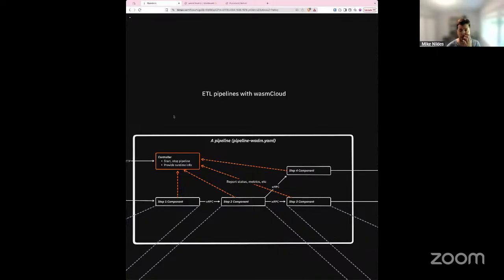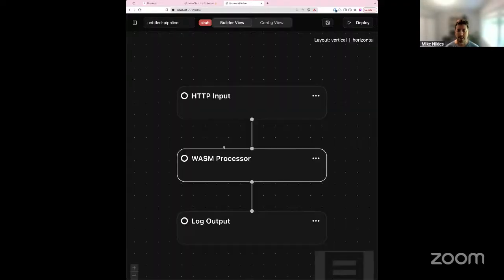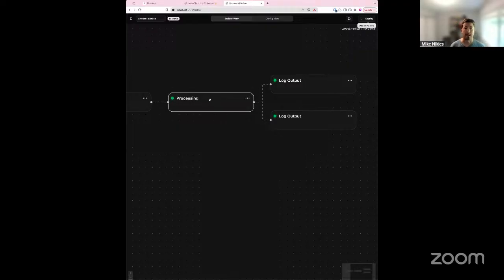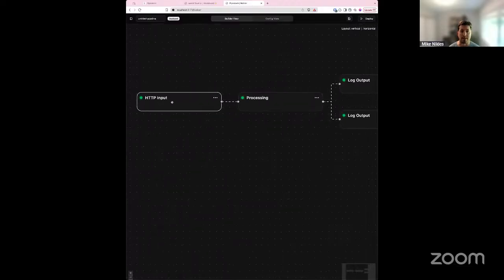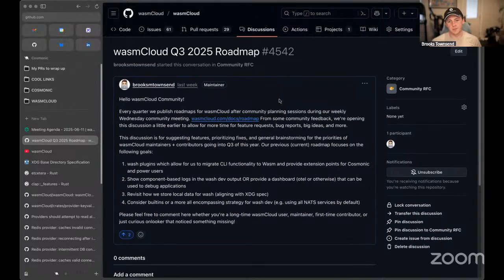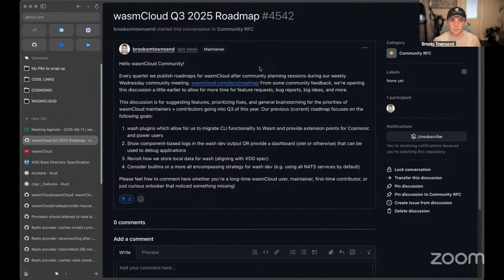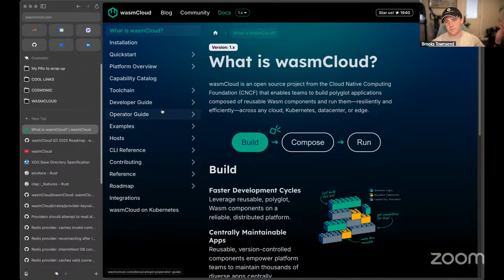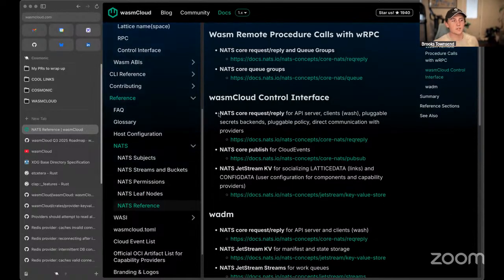Building an ETL Pipeline from Wasm Components on wasmCloud | wasmCloud Community (11 Jun 2025)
Composing Wasm components into a drag-and-drop ETL pipeline on wasmCloud, plus a consolidated NATS reference doc and the Q3 2025 roadmap kickoff.

Featuring (Cosmonic): Brooks Townsend
Plus: Colin Murphy (Adobe)

CHAPTERS
0:00 Welcome to wasmCloud Wednesday, June 11
3:32 Agenda and Mike Nikles returns with a demo
4:35 Demo: drag-and-drop ETL pipeline builder on wasmCloud
11:27 Composing components with wac vs. wRPC links
15:17 P3 streams: input and output streams for the pipeline
18:38 Running wit-to-wadm and the pipeline on wasmCloud itself
21:18 Edge deployments and the Kubernetes angle
23:01 Issue of the Week: Q3 2025 roadmap planning
27:26 HTTP/2 support, agentic protocols, and WASI P3
31:47 Flexibility, NATS, and not locking users in
45:34 Doc of the Week: the consolidated NATS reference
48:37 Automating a What's New docs section
53:37 Diátaxis: labeling explanations, how-tos, and references

KEY TAKEAWAYS
• A drag-and-drop ETL builder on wasmCloud: Mike Nikles demoed a UI where each node — an HTTP source, a customer-supplied processor, and a log sink — is a WebAssembly component dragged onto a canvas, connected into a pipeline, and deployed to a live wasmCloud host
• From canvas to running app in one click: the builder generates a YAML config, uses wac to compose the in/out components, emits a wadm manifest with the right HTTP capability, pushes to a local OCI registry, and deploys — then visualizes the live pipeline back in the UI
• wac composition vs. wRPC links: Mike composed components with wac to keep the component count low and the UI mapping clean; Colin Murphy and Brooks Townsend made the case that wRPC links keep components distributable and swappable on the fly, at the cost of network fallibility
• WASI P3 streams are coming: Colin highlighted that Preview 3's unified stream type will map naturally onto an ETL pipeline's streaming data, replacing today's separate input/output stream interfaces — and offered a WIT example to follow
• HTTP/2 is a frequent request: WASI-HTTP is HTTP/1.1 today; the group discussed bridging HTTP/2 ingress through a provider (or onto the NATS bus) to unlock agentic protocols, with full HTTP/2 expected to follow WASI P3
• Leaning into NATS without locking users in: Taylor Thomas and the maintainers framed NATS as replacing several pieces of typical Kubernetes tooling, while ongoing host refactors add light abstractions so embedders aren't forced to back config with the NATS key-value store
• A consolidated NATS reference doc landed: Brooks introduced a single docs page collecting every NATS subject, stream, and key-value bucket wasmCloud uses, plus production guidance on backing up the wadm manifests bucket
• Q3 2025 roadmap planning is open: the quarterly roadmap discussion is the place to leave feedback; ideas floated include embedding the host in wash, a NATS-native messaging interface, and automating a "What's New" docs section